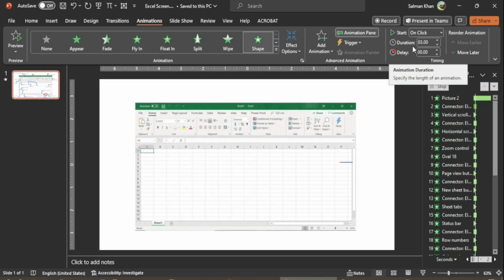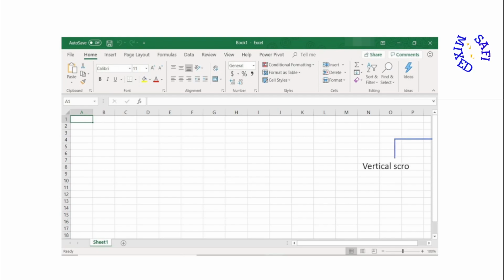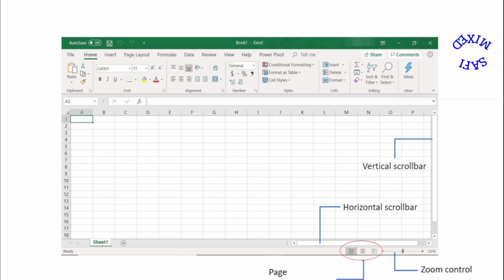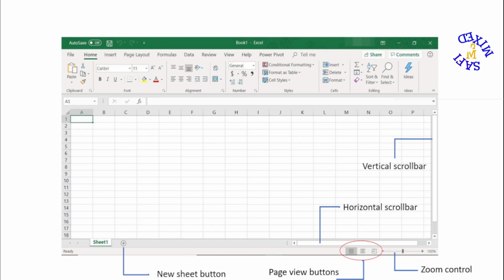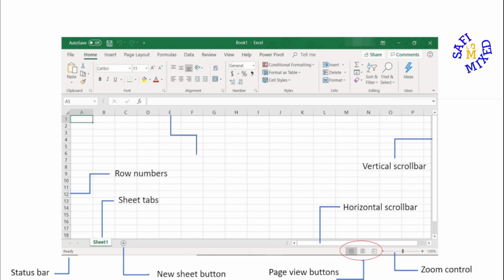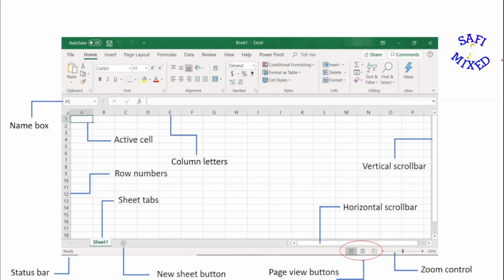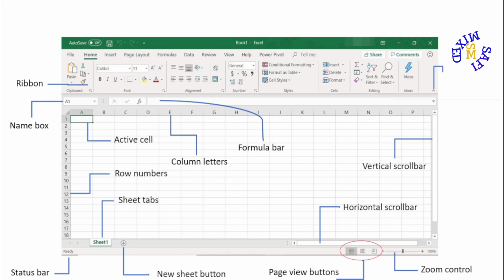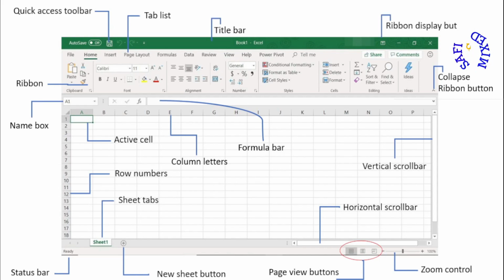Understanding the users' Interface of Excel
Users' interface of Excel. Interface of Excel. Function of different buttons on the interface of Excel.